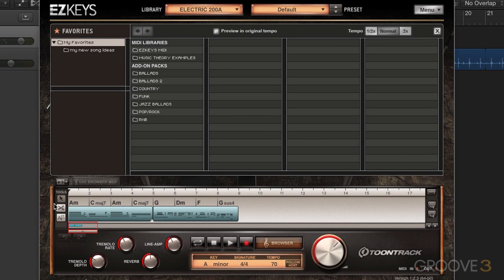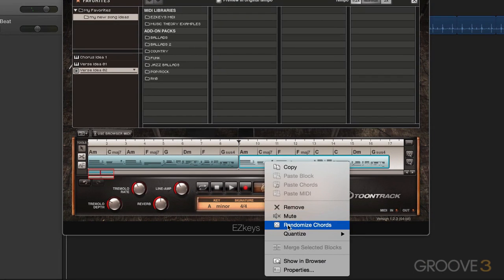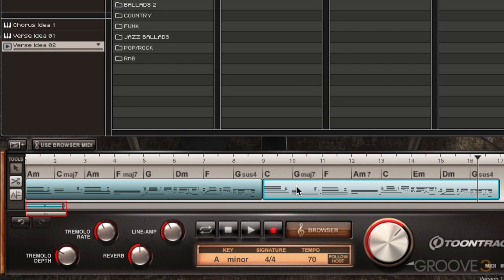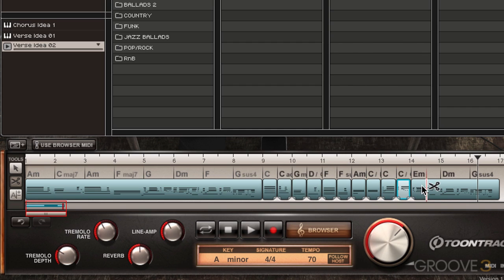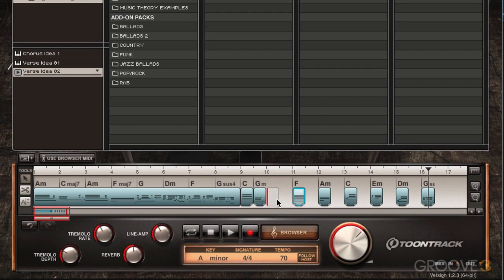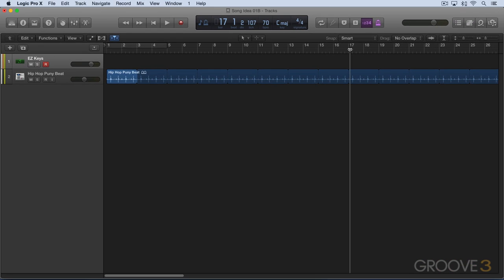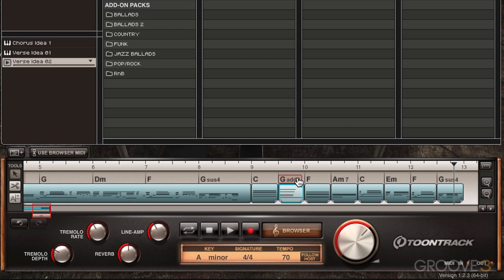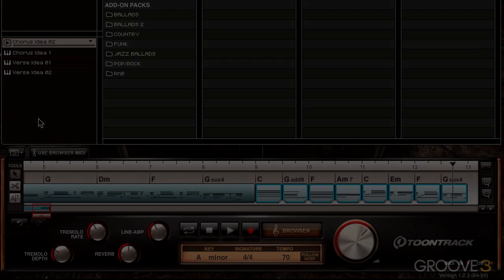Constructing a Chorus (Songwriting with EZKeys)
Use the randomize function in conjunction with the Split Song Blocks tool to create a chord pattern for the chorus.